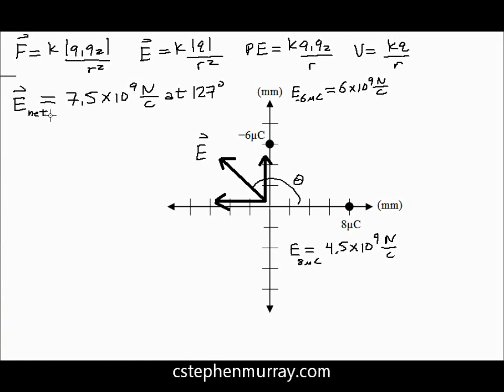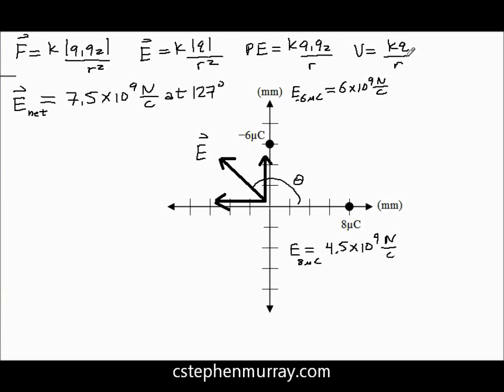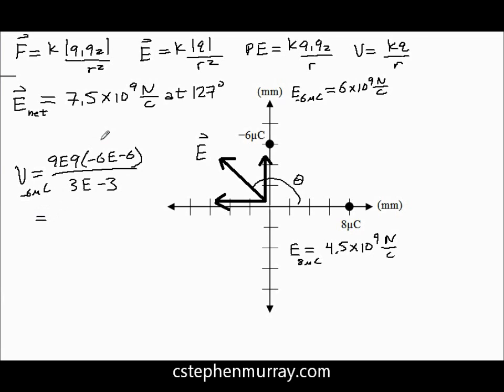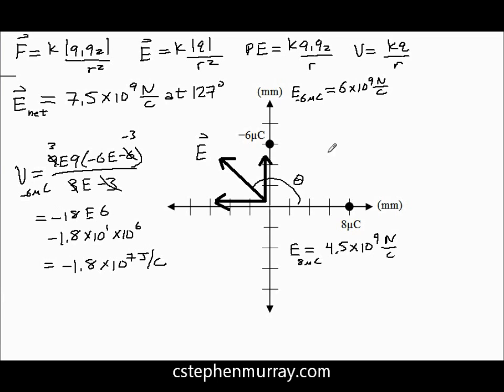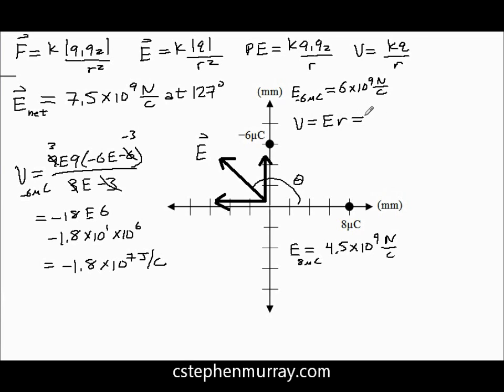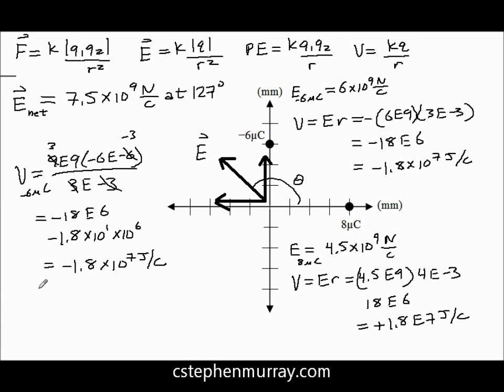Calculating Electrostatic Quantaties Part2, Calculating Net Voltage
Shows how to calculate electric potential including from electric field.  Includes some conceptual work and math without a calculator.